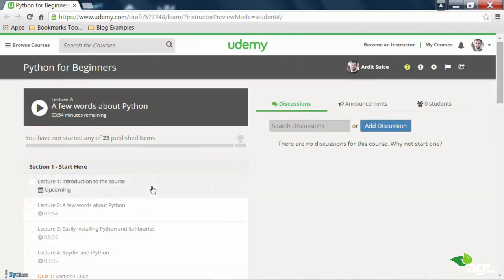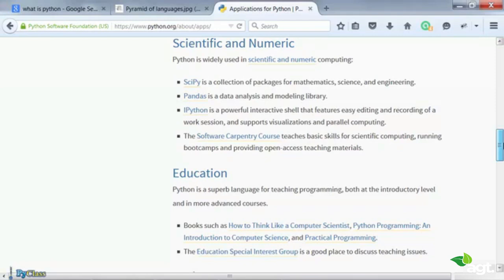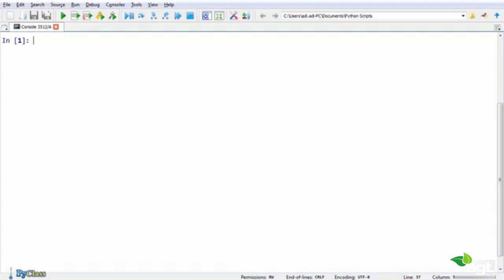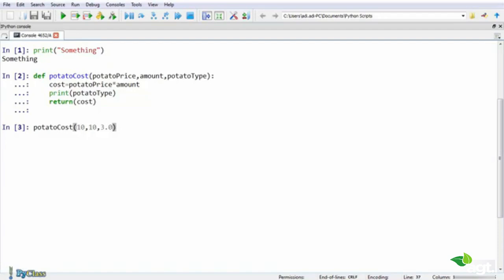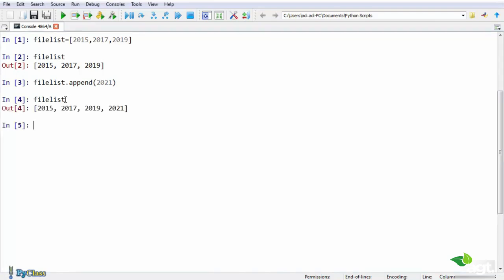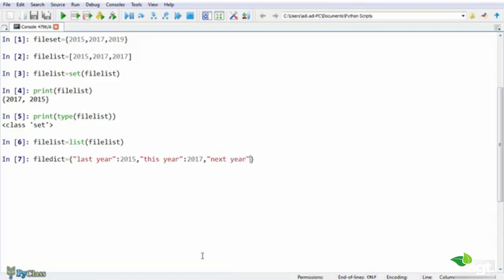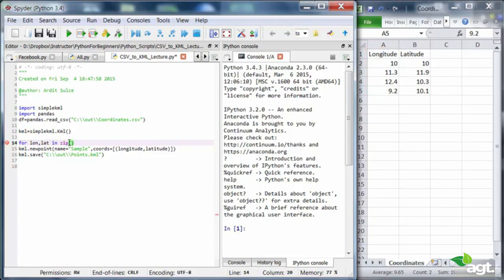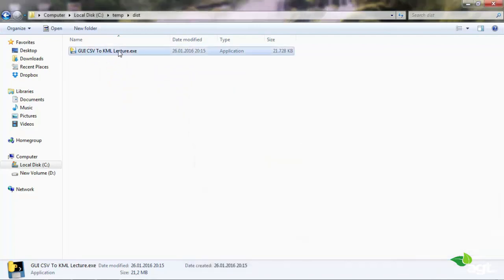Learn Python Through Real-World Examples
🚀 Transform from Python beginner to job-ready developer by building practical projects used in real companies! This hands-on tutorial combines Python programming fundamentals with portfolio-worthy projects to help you learn Python the right way.

🔥 What You'll Build & Learn:
✔ Beginner-friendly Python projects (VSCode setup included)
✔ AI & ChatGPT-powered applications (learn how to use ChatGPT for coding help)
✔ Game development projects (fun way to master Python basics)
✔ Advanced Python projects for cybersecurity & data science
✔ Resume-boosting projects that help you get hired faster
✔ Python coding interview questions & solutions

✅ Absolute beginners learning Python in English
✅ Software engineers wanting to upskill with real projects
✅ Job seekers needing portfolio projects (with source code)
✅ Students looking to automate tasks with Python & ChatGPT

📌 Key Topics Covered:
Python projects playlist from basics to advanced

Python for data science & AI applications

How to use Python in VSCode (Windows/Mac/Linux)

Python interview prep (common questions solved)

💻 All projects come with downloadable code!

🚀 Start coding now—watch the full tutorial!